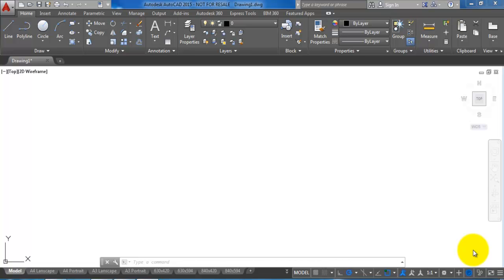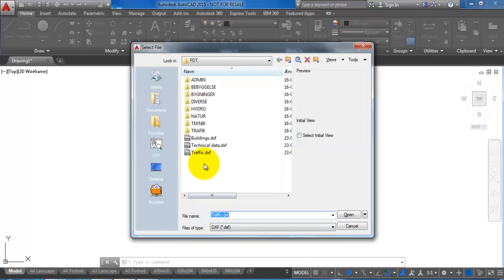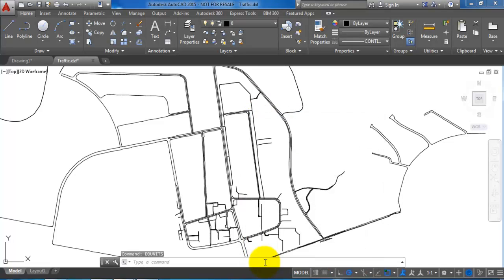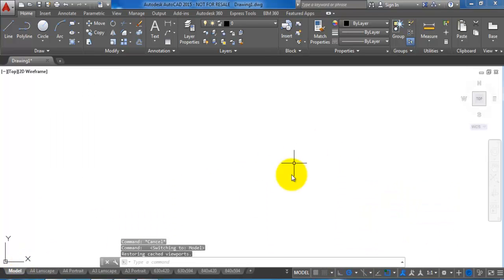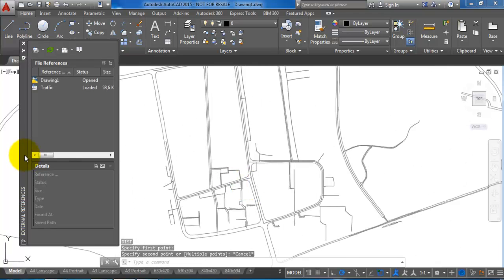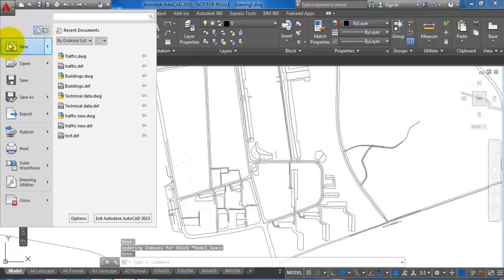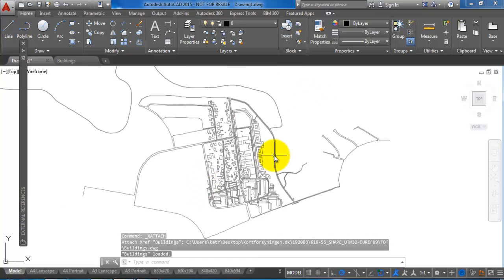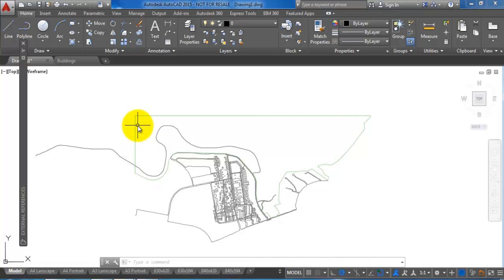AutoCAD 2015_Convert DXF-files into DWG-files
1) Open a DXF-file in AutoCAD
2) Set drawing units to meters (DDUNITS)
3) Check insertion scale is set to meters (OPTIONS)
4) Save the file as a DWG-file
5) Use XREF to attach the different files in a new drawing

This video have been created to support Civil Engineering students at VIA University College in Horsens, Denmark